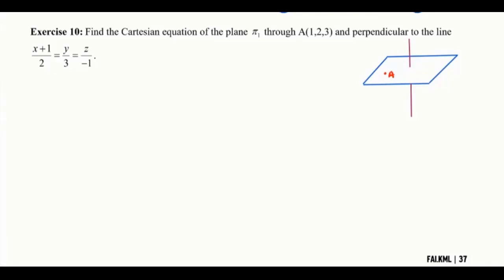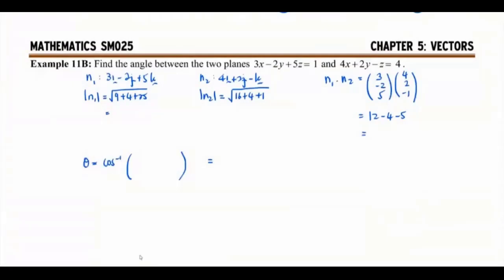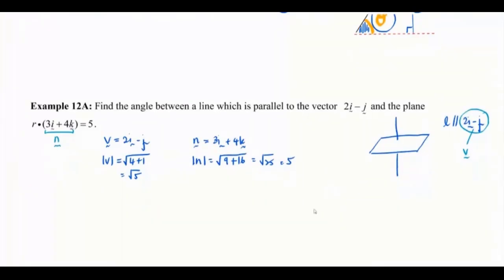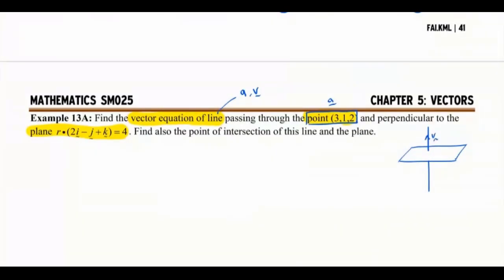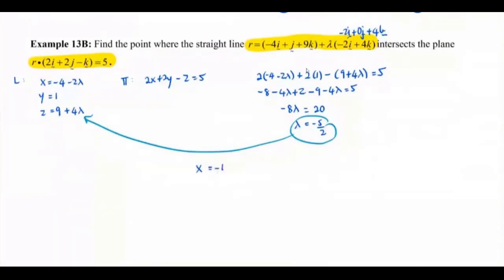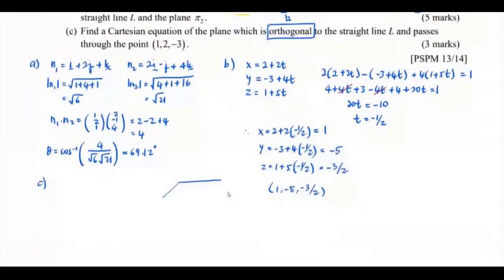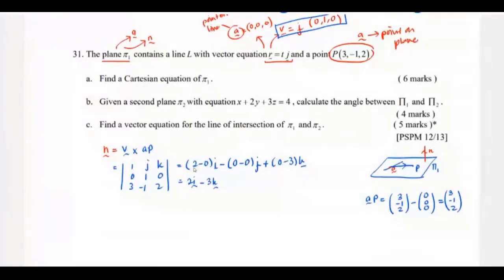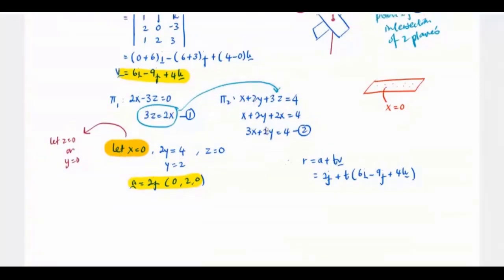Lecture Chapter 5 Application of vectors Part 2